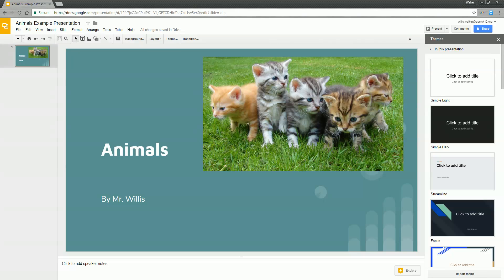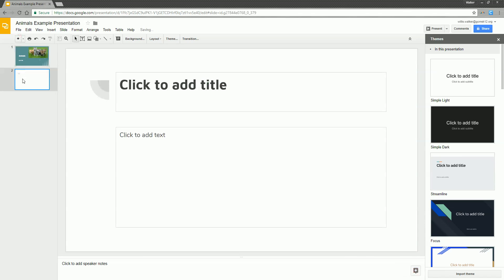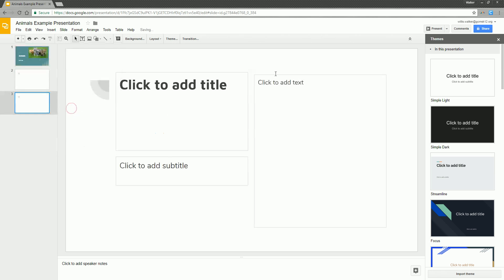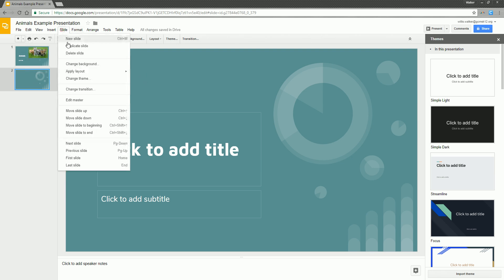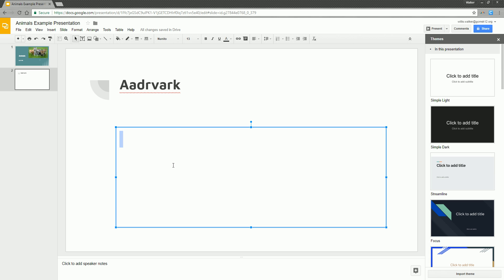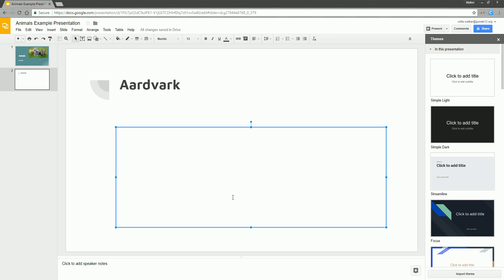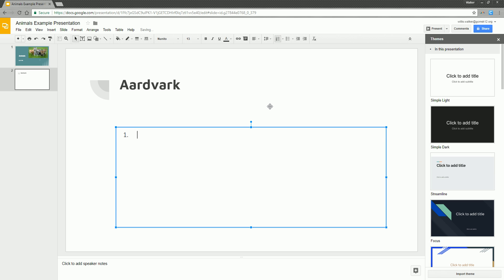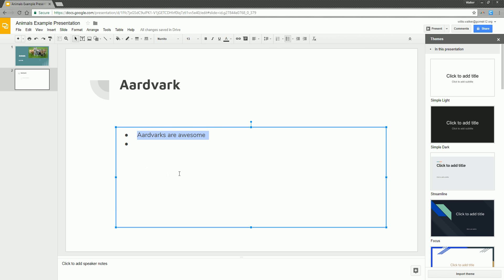Google Slides Create New Slides and Enter Text